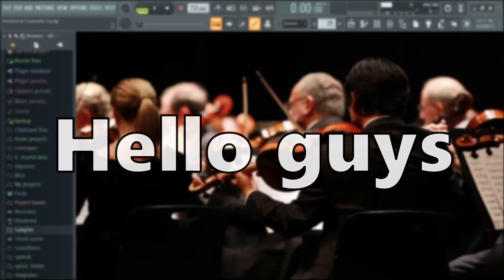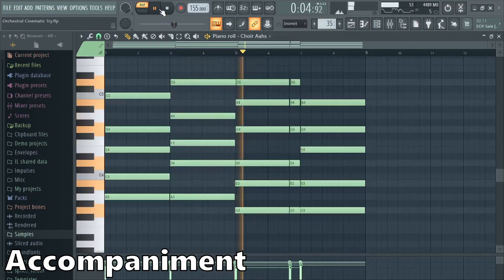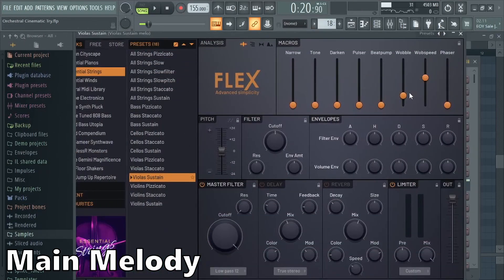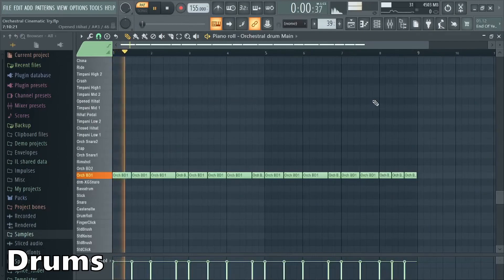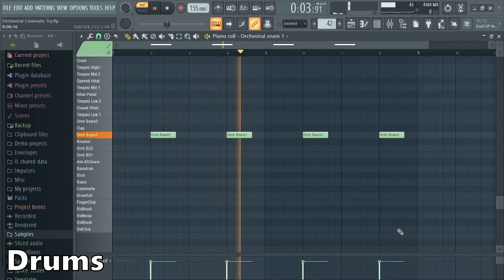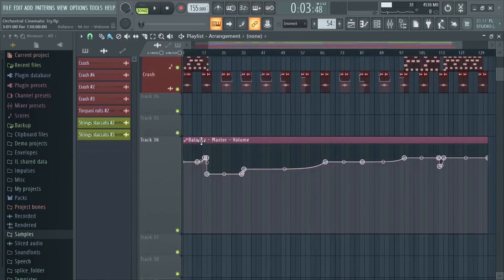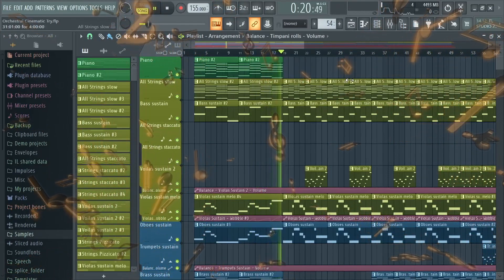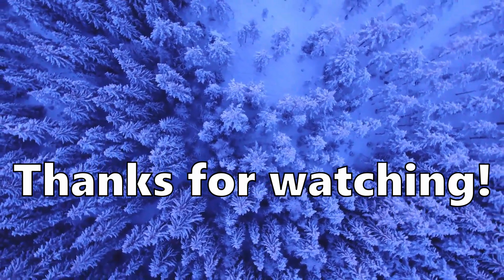How To Make Orchestral Music In FL Studio 🎻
Hi guys :)
today I will show you how to make an orchestral cinematic track only with the free stock plugin synthesizer "FLEX" in FL Studio 20.
I hope the tutorial could help you.